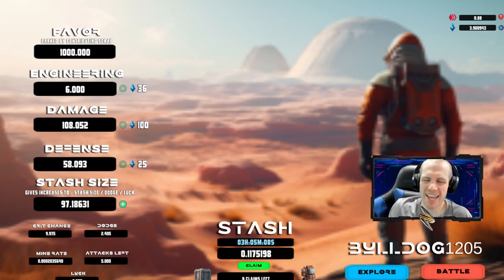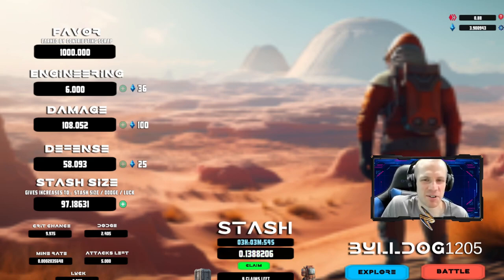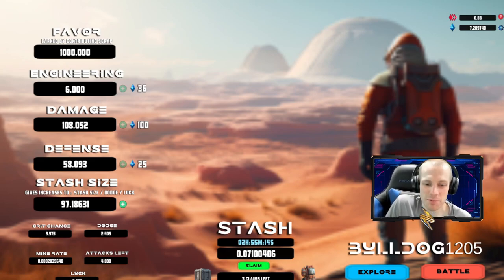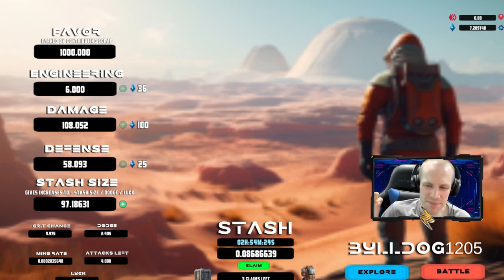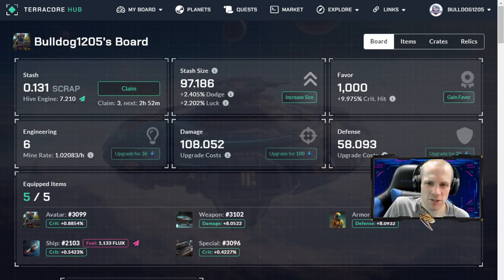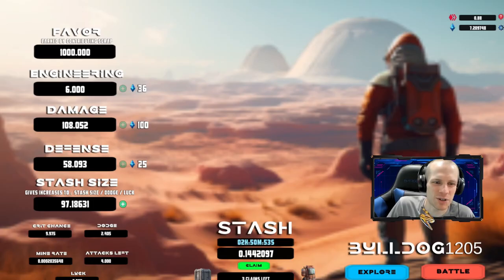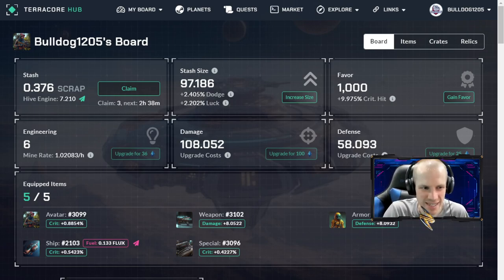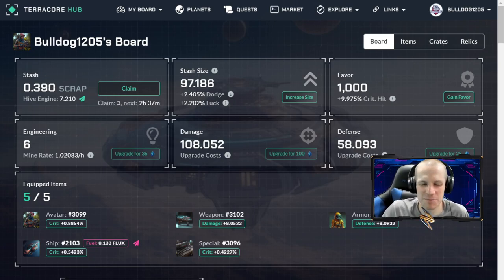TerraCore: Beginner's Guide - Start Earning On Hive!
TerraCore is one of the most popular play-to-earn games on the Hive blockchain. I share my own mistakes I made starting out so you don't have to make them!